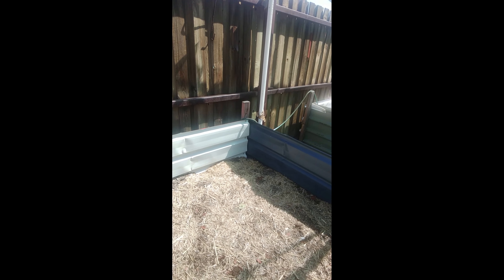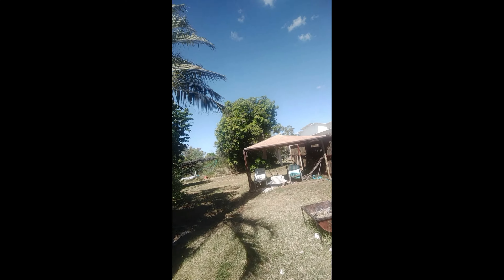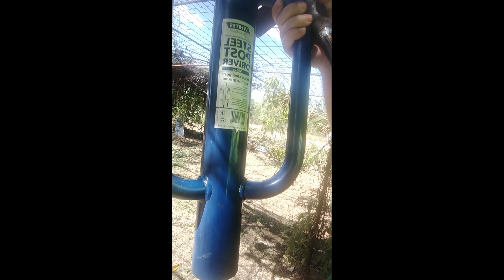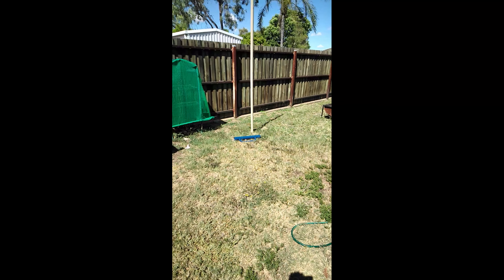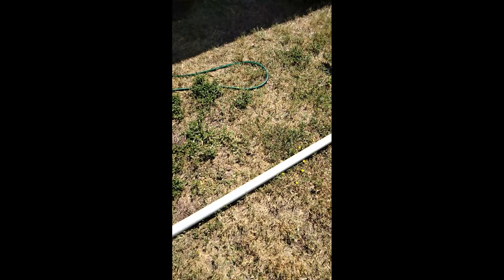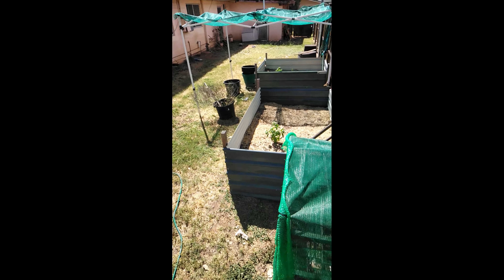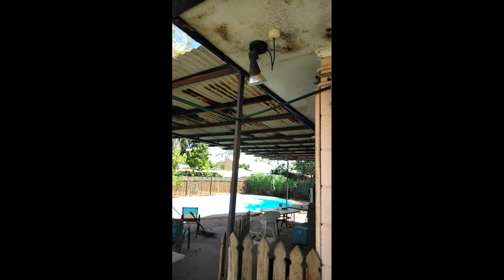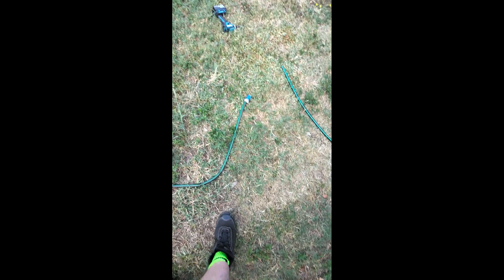My Backyard Overhead Watering System: Part 1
This is a video I made to motivate me to get out in the garden a bit more. I want to start doing a Garden playlist, sorry about the wind noise, it was a very windy day. lol. If you like this or would rather see the finished project, check out part 2.